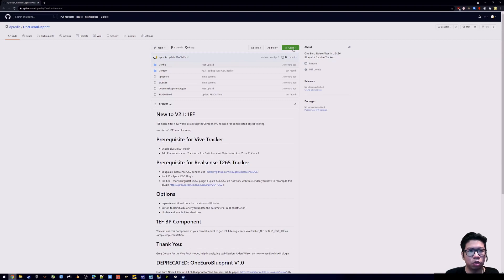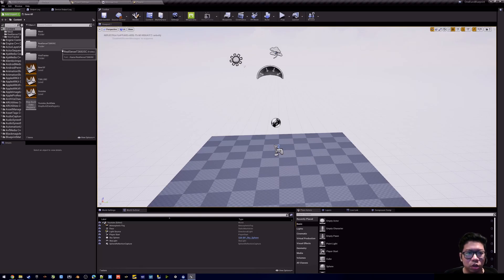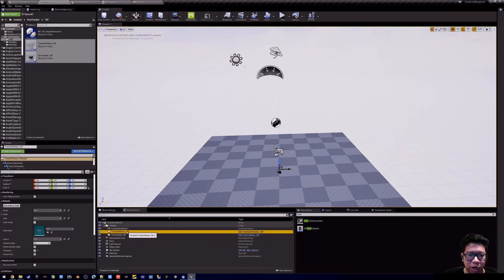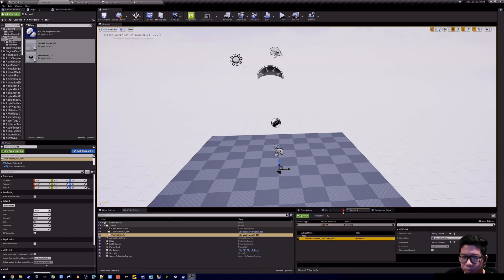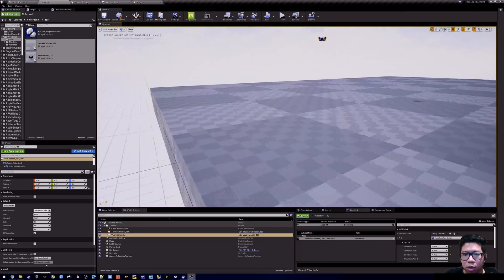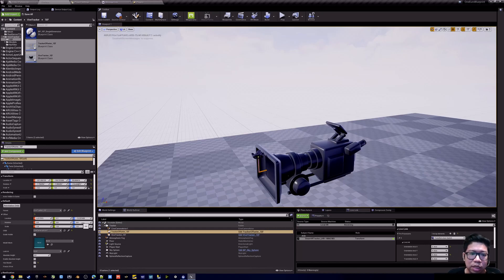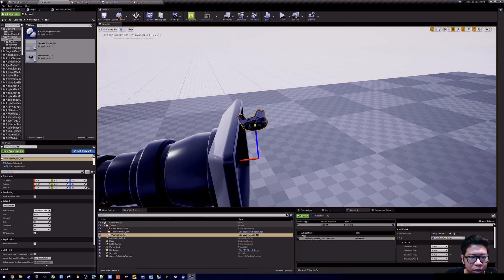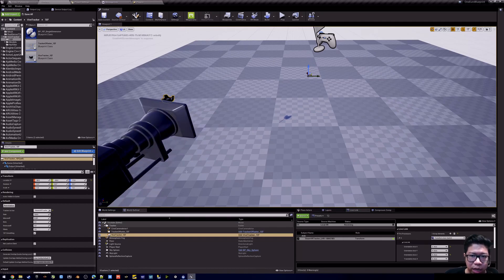Unreal Engine 4: Virtual Production SteamVR / Vive Camera Tracking in 5 minutes